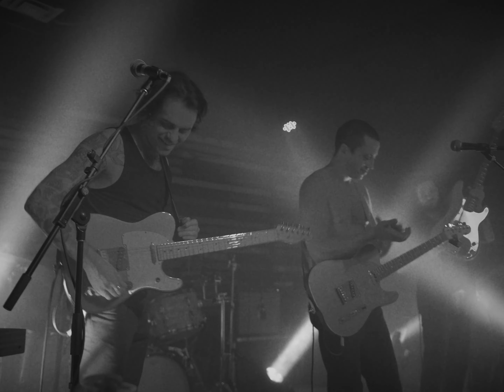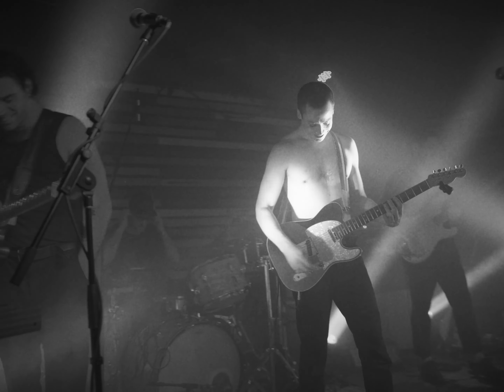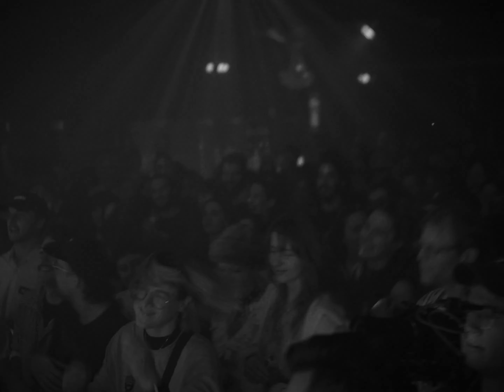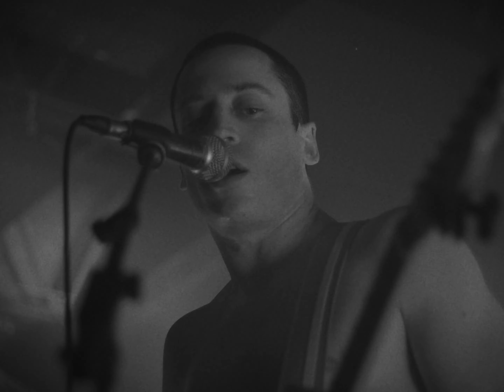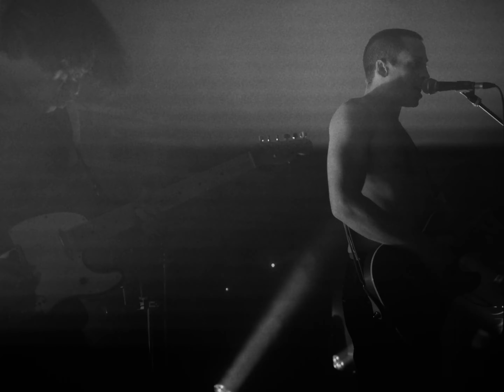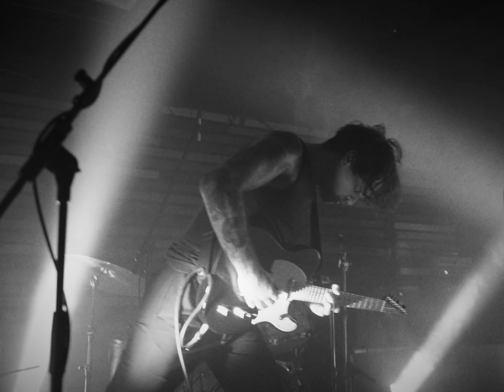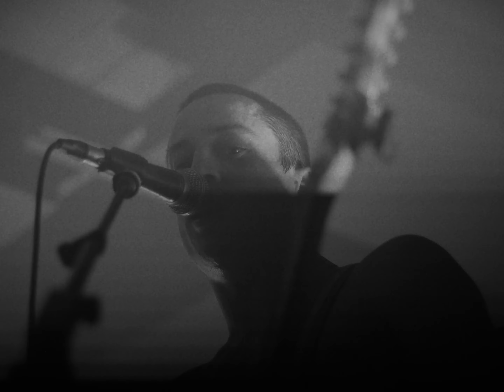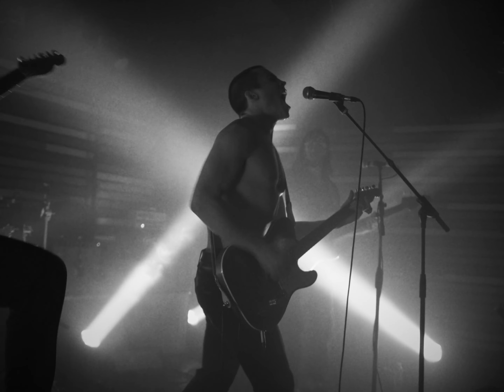Gazoline - Ton band préféré (Live)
Tiré de Gazoline III Deluxe